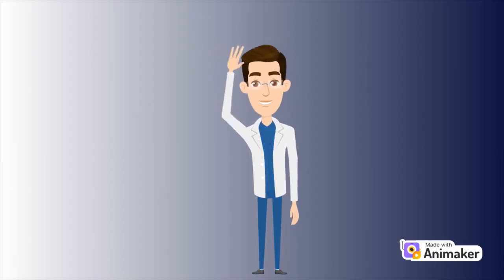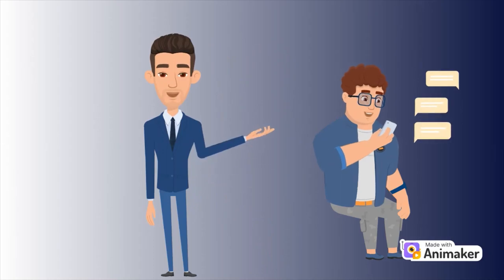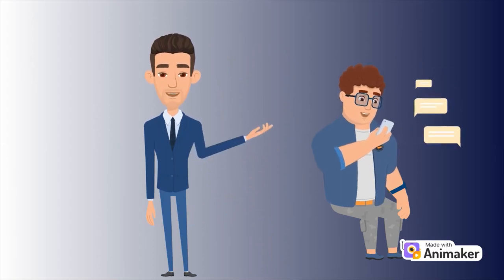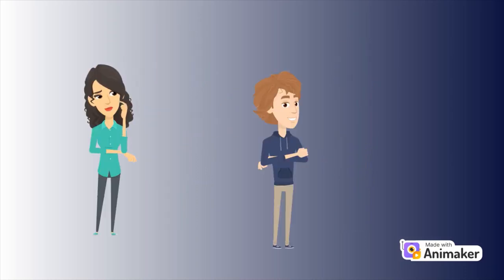The Ancient Art of Origami: A Journey into its Mysterious Origins"history documentary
history documentary related to origami. this video focuses about the ancient history of origami to impact of origami in modern world

software used-Animaker.io
 here are some link of my old video

funfact about origami:-